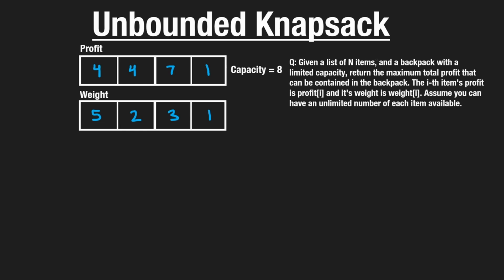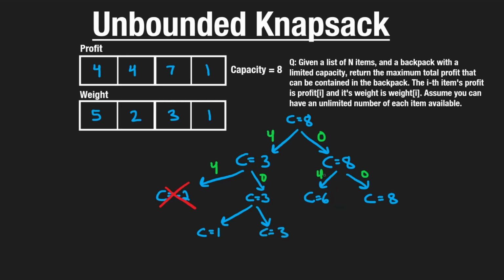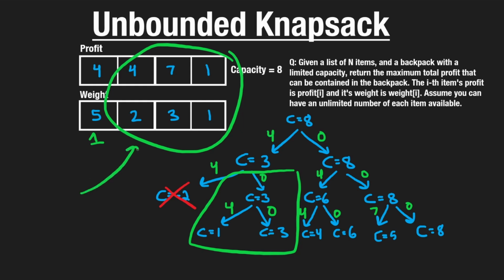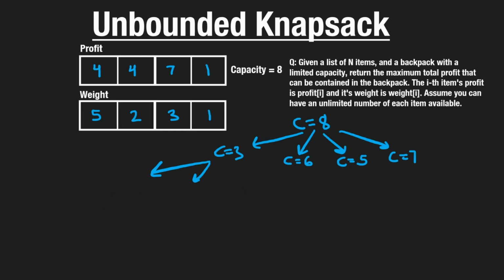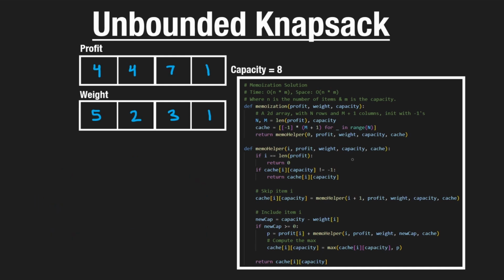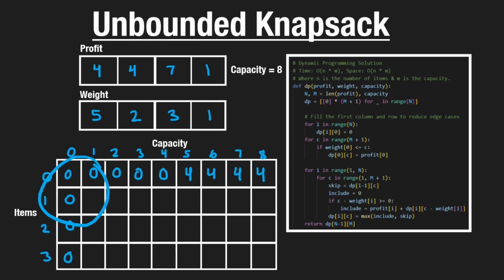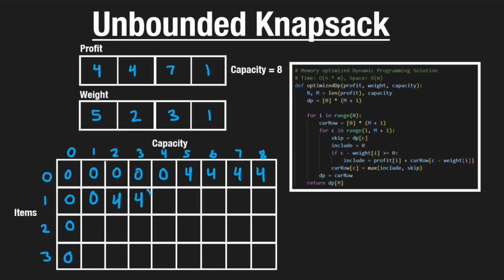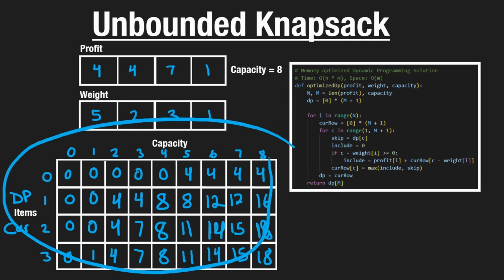19 Unbounded Knapsack